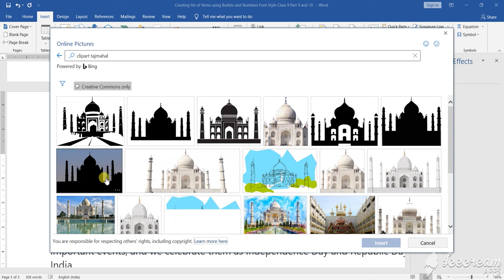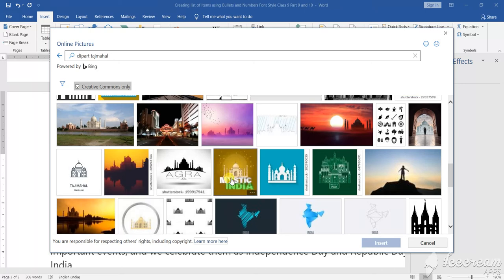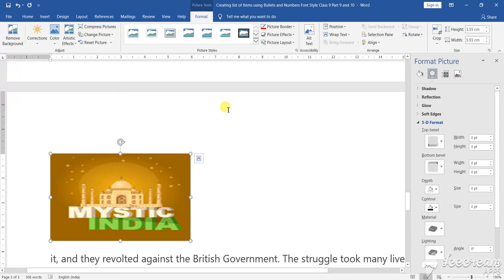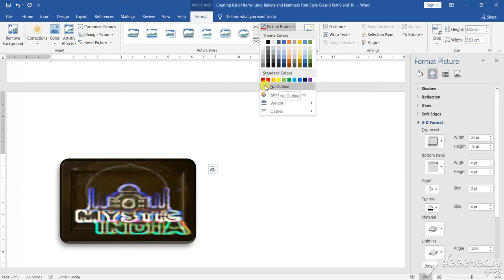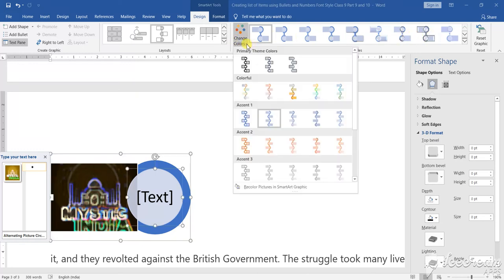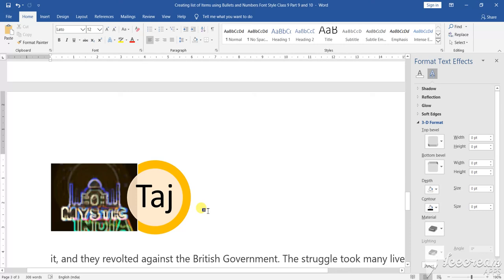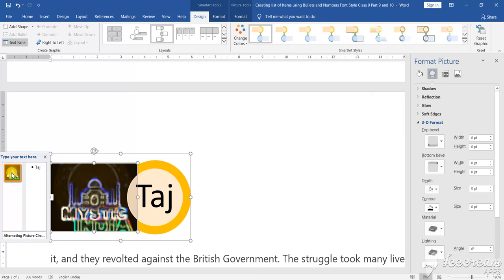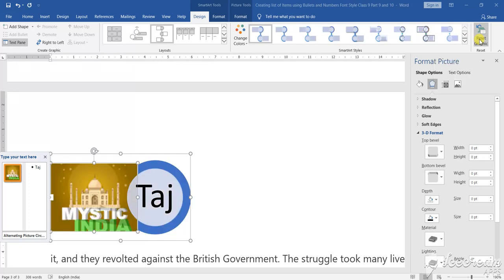Digital Document Insert Clipart 3 Part 12